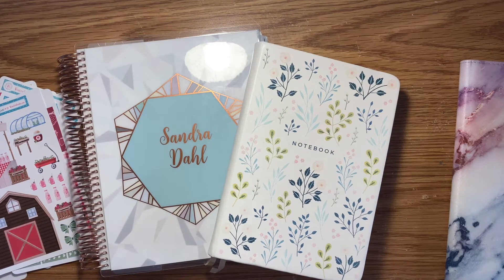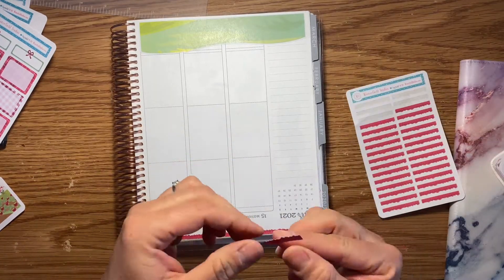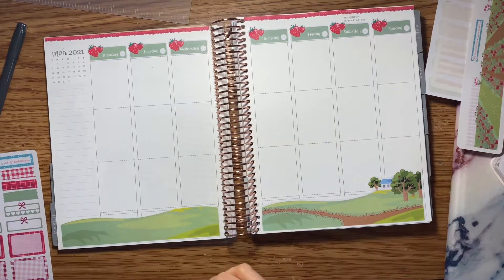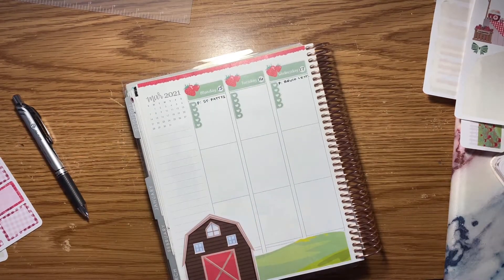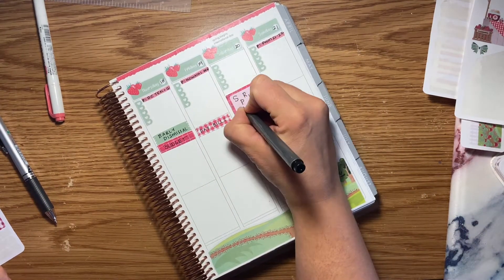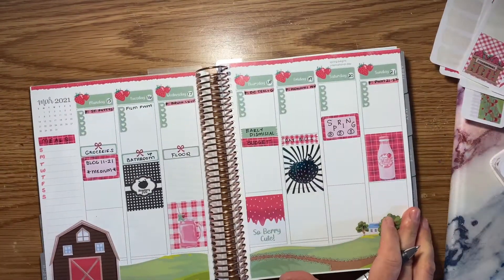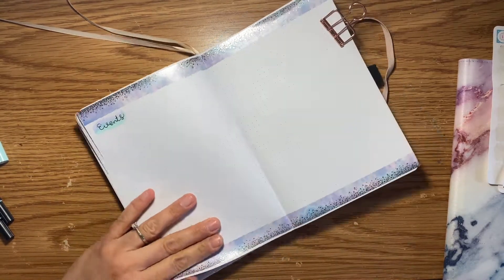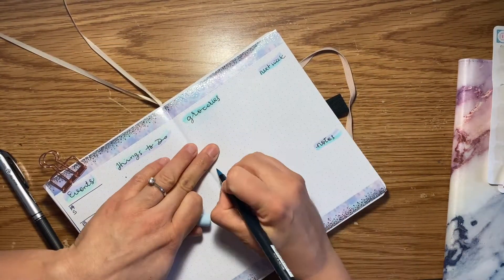Plan With Me using Handmade Canadian Stickers!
Hey friends! Thanks for joining me once more! This time in my Erin Condren Vertical Planner, I've used these wonderful hand made stickers from a Canadian small business, Winterfield studios. You can find these and other beautiful art In this particular video, I used the Strawberry Fields kit which is basically an entire landscape made for your planner. I had washi picked out to use with this spread and didn't even use it in the end. Check out Lana's art and you will not be disappointed!
xoxo!

Cheers 🍻

PRODUCTS IN THIS VIDEO:

1. Archer & Olive A5 Bullet Journal Archer & Olive Get a discount on your entire order with the code SandraD10!
2. Pentel Energel Black Ink Gel Pen 0.7mm
3. Sakura Microperm 05 Permanent Ink Fineliner
4. Erin Condren Vertical Life Planner
5. Tombow Dual Brush Pens (Blue, Turquoise, Purple)
6. Winterfield Studio Strawberry Fields Sticker Kit